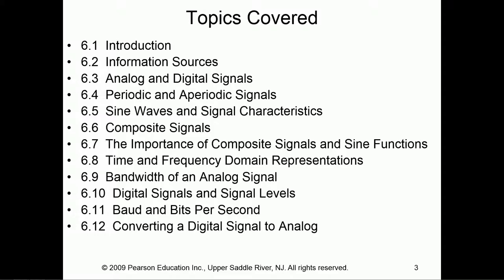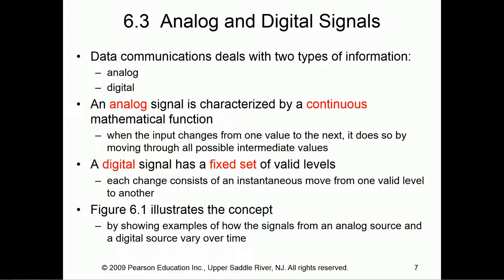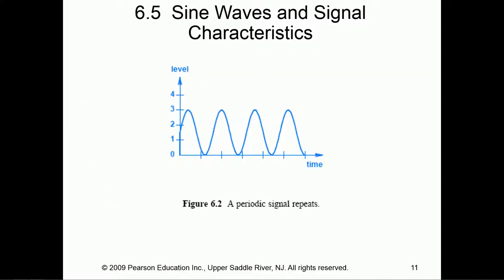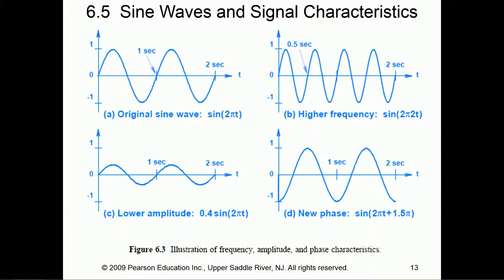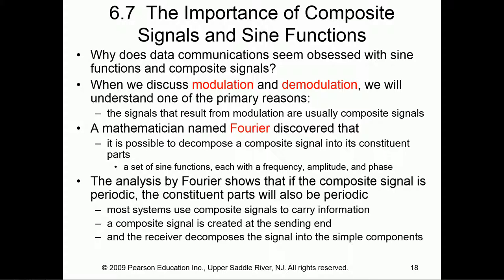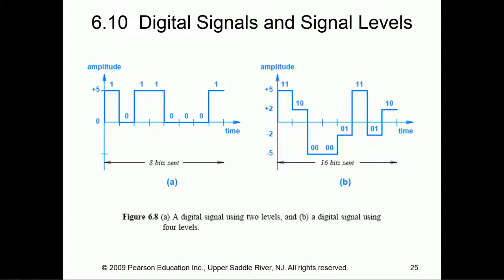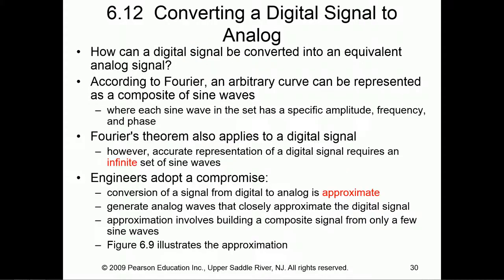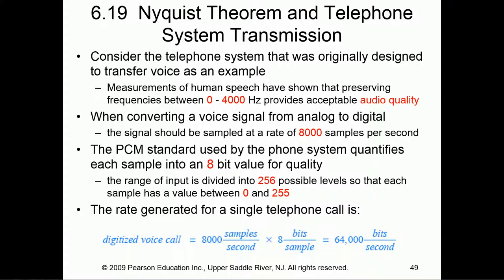ITNA354 - Week 1 - Chapter 6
Chapter 6 - Information Sources and Signals
6.1  Introduction
6.2  Information Sources
6.3  Analog and Digital Signals
6.4  Periodic and Aperiodic Signals
6.5  Sine Waves and Signal Characteristics
6.6  Composite Signals
6.7  The Importance of Composite Signals and Sine Functions
6.8  Time and Frequency Domain Representations
6.9  Bandwidth of an Analog Signal
6.10  Digital Signals and Signal Levels
6.11  Baud and Bits Per Second
6.12  Converting a Digital Signal to Analog
6.13  The Bandwidth of a Digital Signal
6.14  Synchronization and Agreement About Signals
6.15  Line Coding
6.16  Manchester Encoding Used in Computer Networks
6.17  Converting an Analog Signal to Digital
6.18  The Nyquist Theorem and Sampling Rate
6.19  Nyquist Theorem and Telephone System Transmission
6.20  Encoding and Data Compression